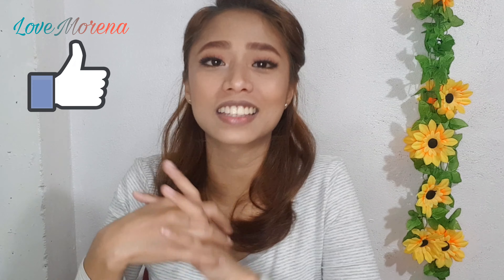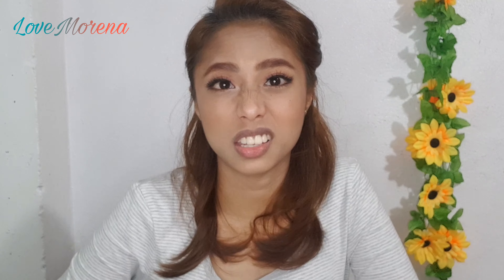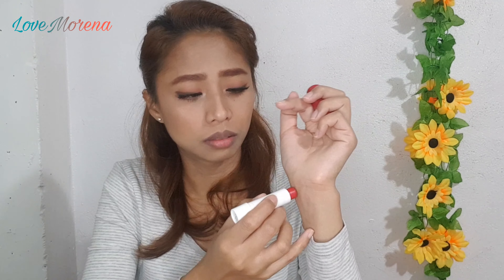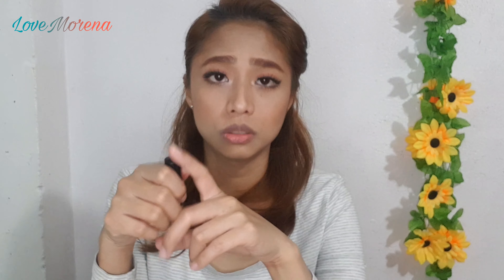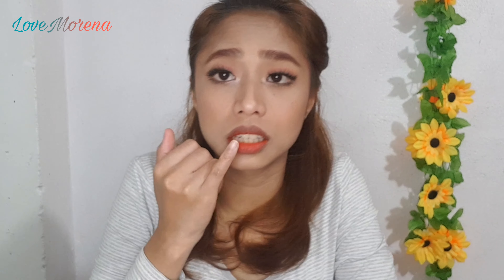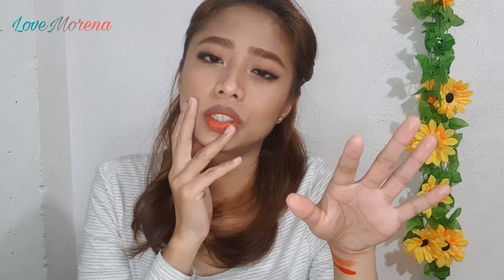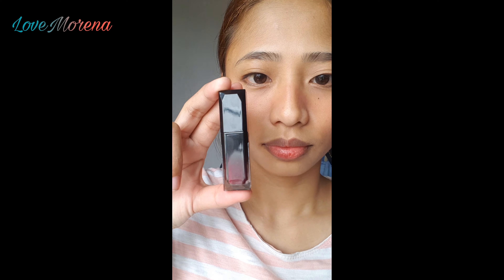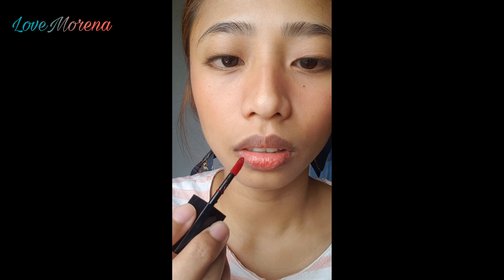Grabe Lip tint lang yan! l LoveMorena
Hi mga Ka Lo-Loves sharing you the best lip tints that I use.

I have dark lips and konti lng ang lip tints na kayang itago ang discoloration ng lips ko.
Mas lalo ngayon, laging naka mask, gusto natin fresh pa din ang look even without the mask.